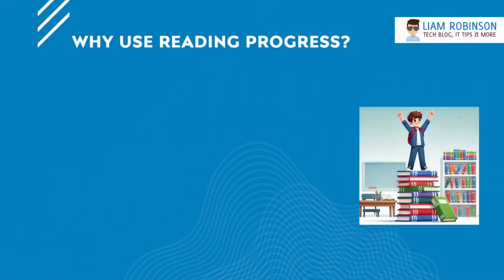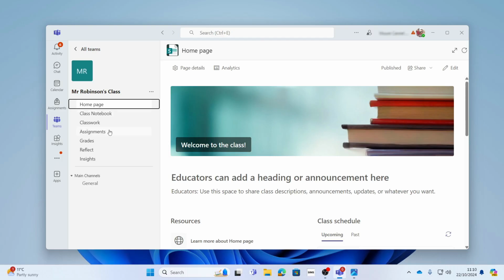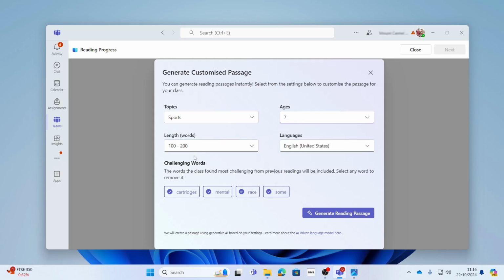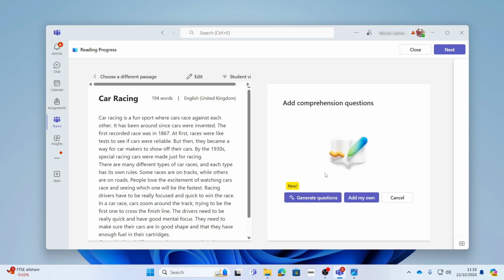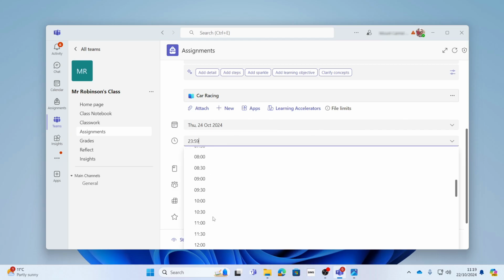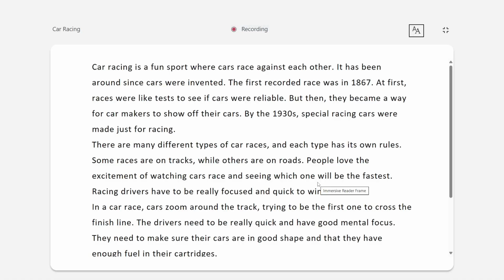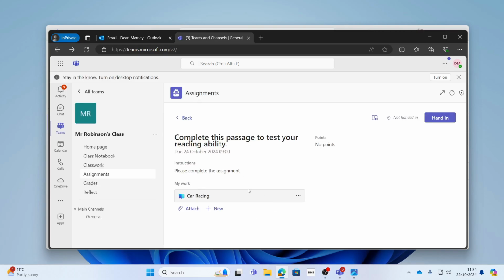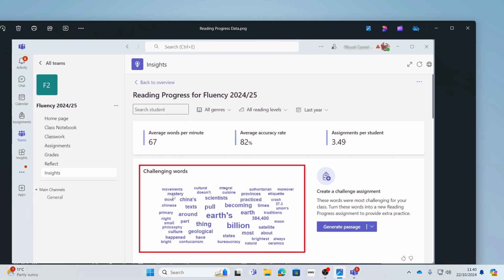Improve Students Fluency with Reading Progress, For Free!!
Learn how you can drastically improve the fluency of your students in under 10 minutes using Microsoft's AI Powered Reading Progress! Utilising the free tool to its full potential, you can track students reading journey over time, helping them overcome challenging words and phrases in their own time!